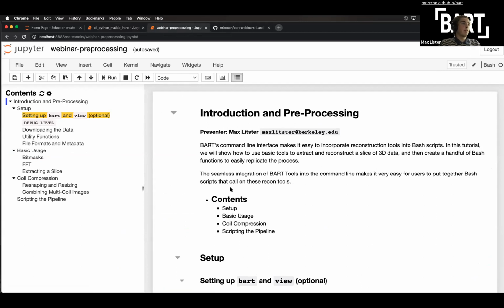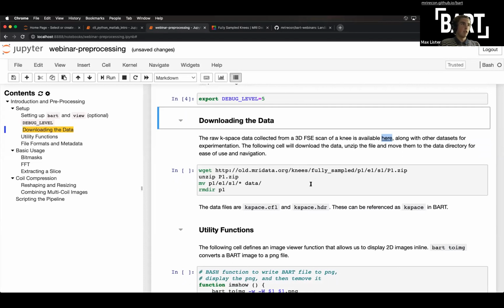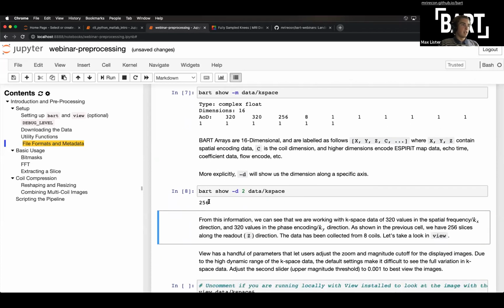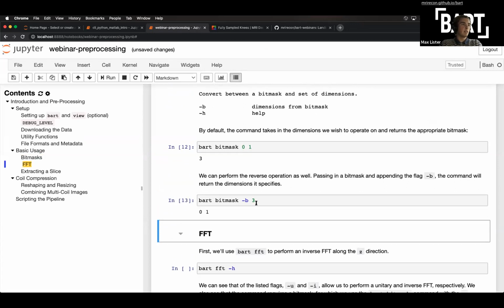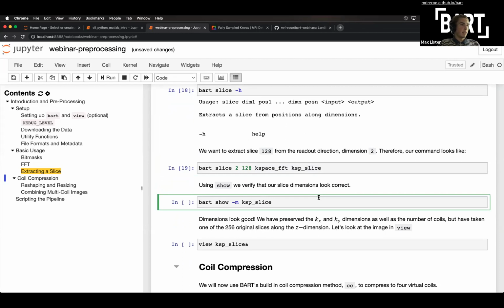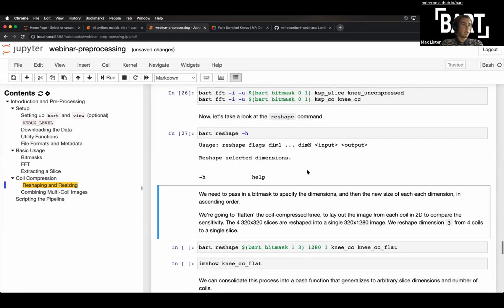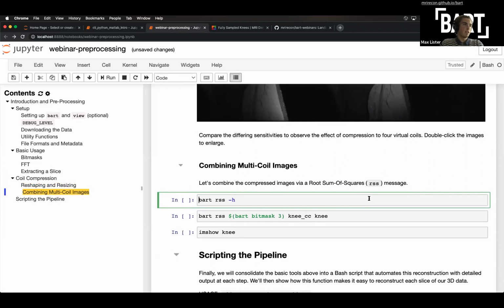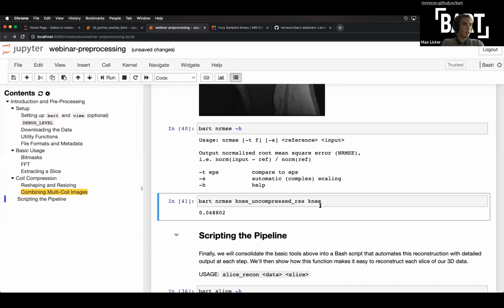BART Webinar #1 Day 1 Part 2: Data preprocessing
Data preprocessing